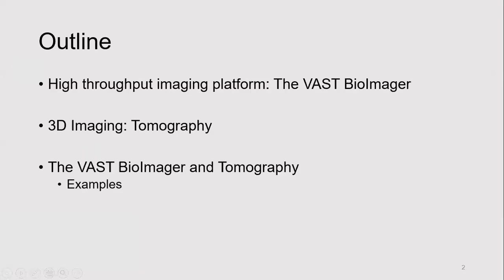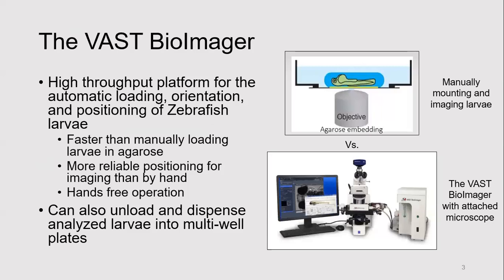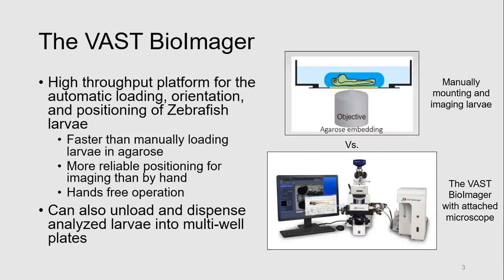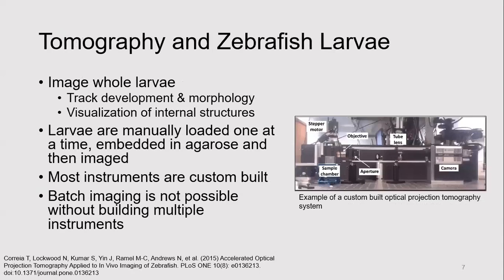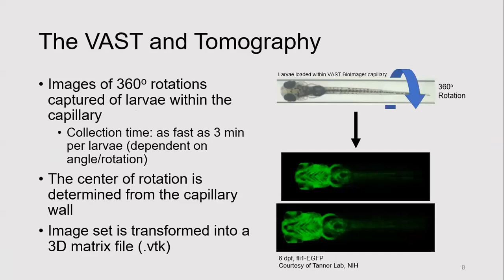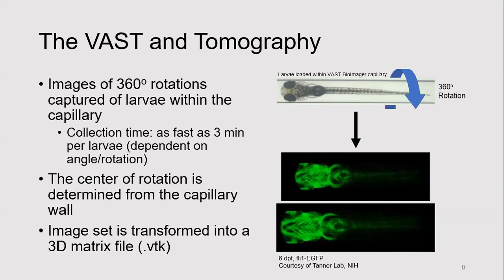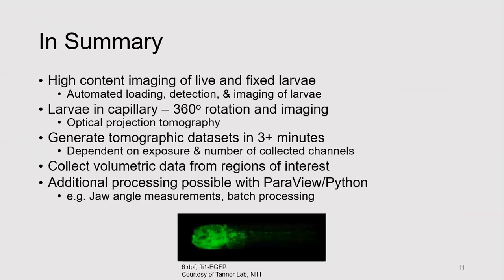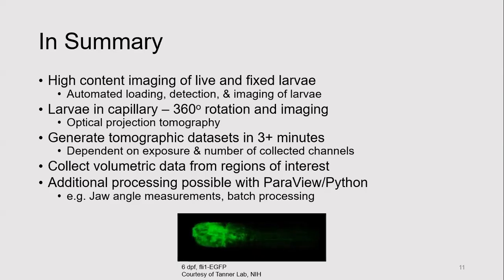High Throughput Optical Projection Tomography of Zebrafish Larvae Using the VAST BioImager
We will be discussing how the VAST BioImager can be used to generate tomographic reconstructions of Zebrafish larvae in a high throughput manner.

Outline
- The VAST BioImager
- Optical projection tomography
- Example data/applications

Union Biometrica develops instruments for high throughput screening. We make large object flow cytometers (the COPAS and the BioSorter) and a high throughput imaging platform for Zebrafish larvae: the VAST BioImager.